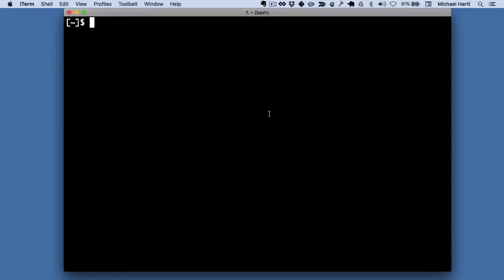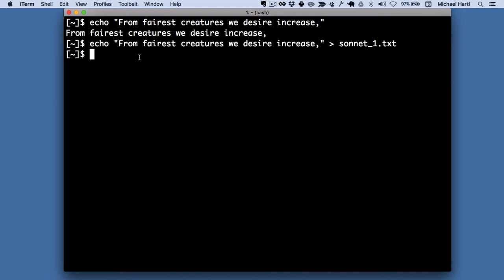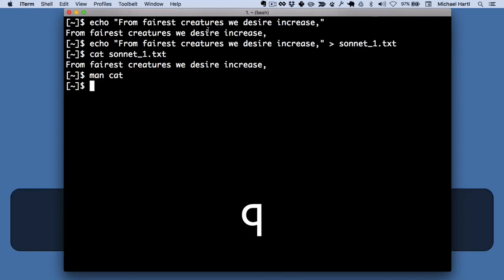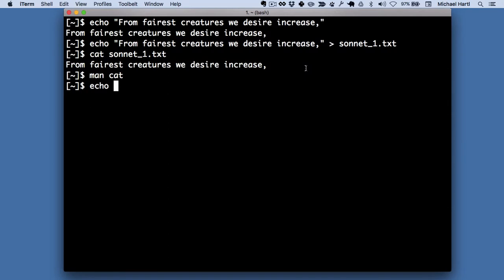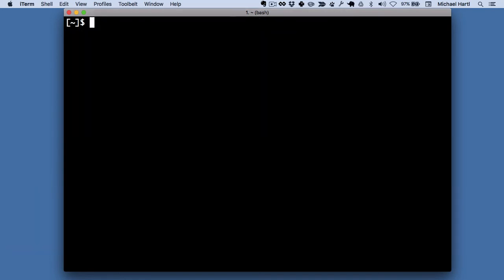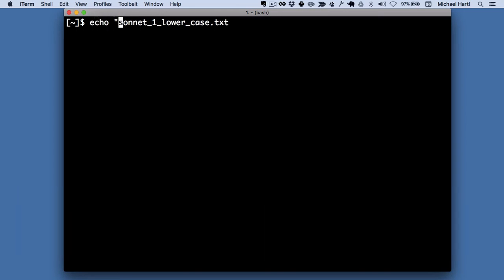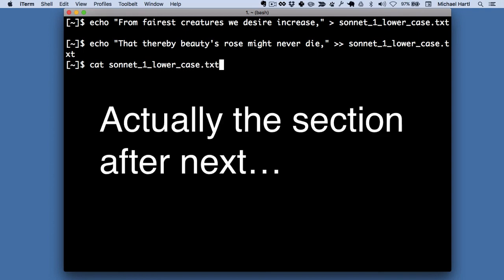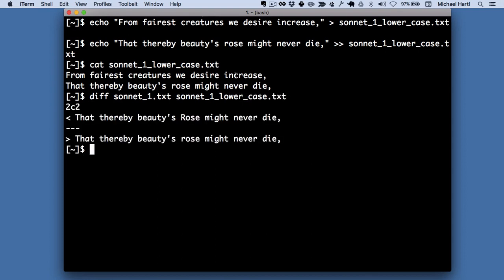Section 2.1: “Redirecting and appending” from Learn Enough Command Line to Be Dangerous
Section 2.1: “Redirecting and appending” from Learn Enough Command Line to Be Dangerous by Michael Hartl. The corresponding book section is available for free

Learn Enough Command Line to Be Dangerous is an introduction to the Unix command line for complete beginners. Because the command line is a foundational technology for everything else in tech, this first Learn Enough tutorial is the best place to start for “learning to code”.